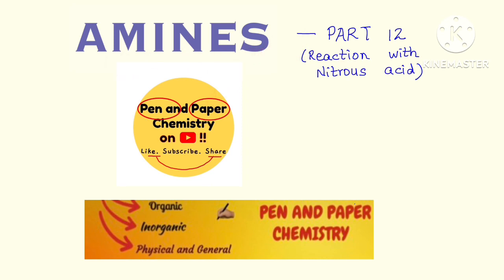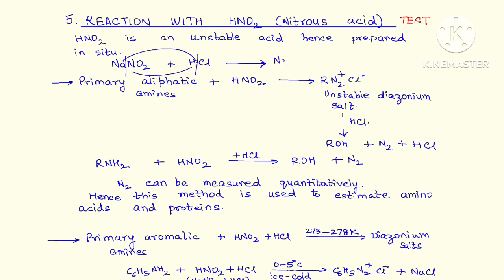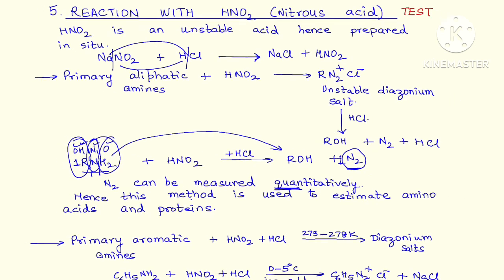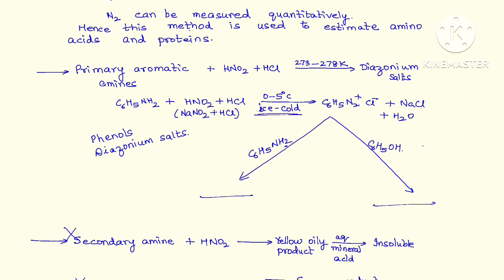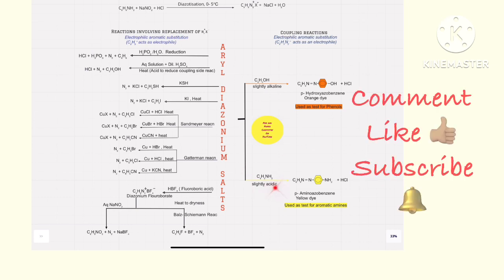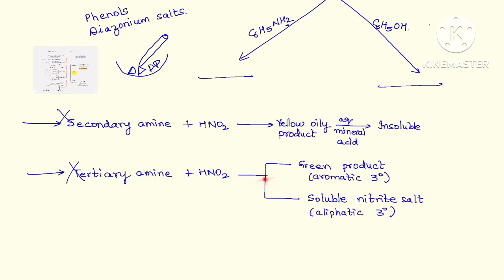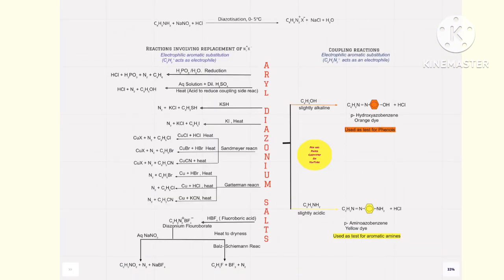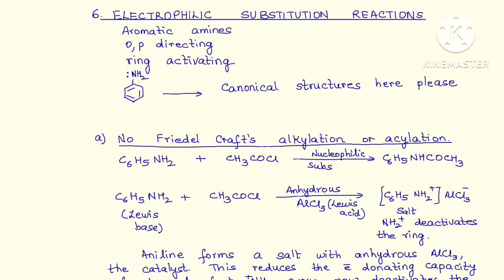Properties of Amines - Part 12